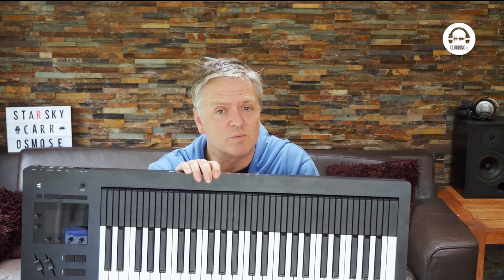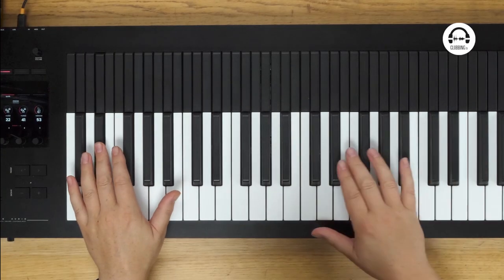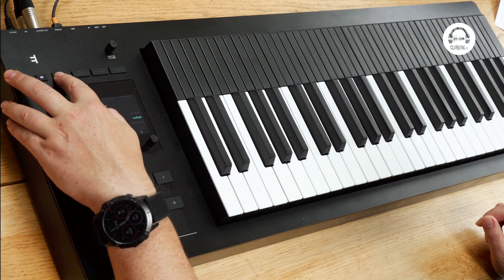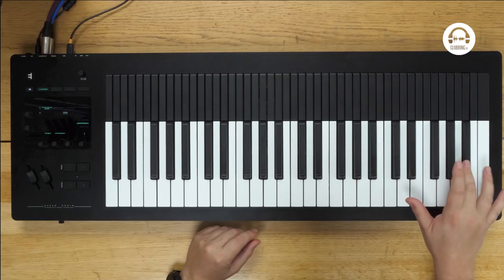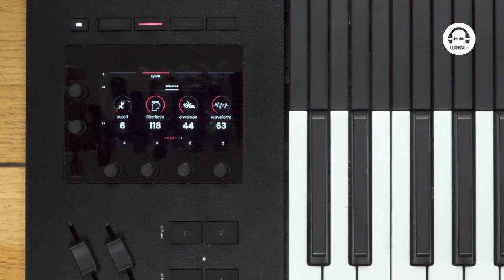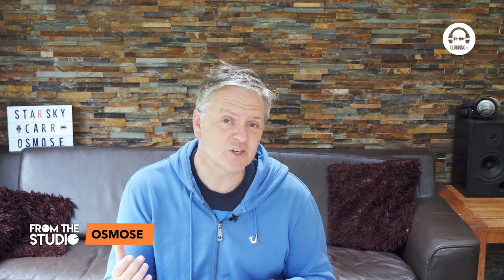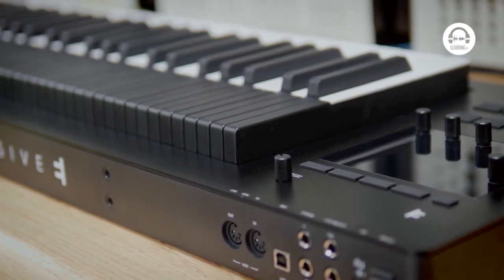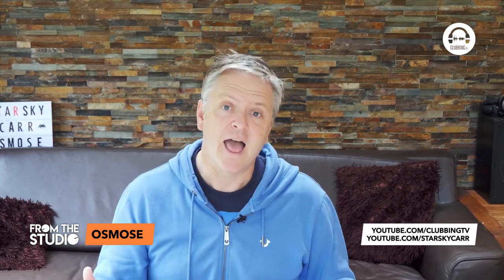From The Studio - Osmose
In this episode, Starsky Carr will walk you through the Osmose!